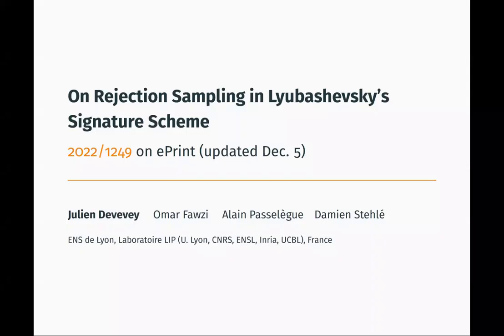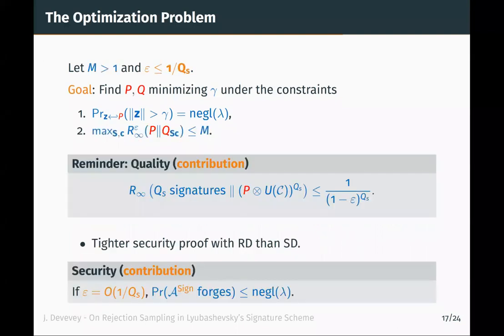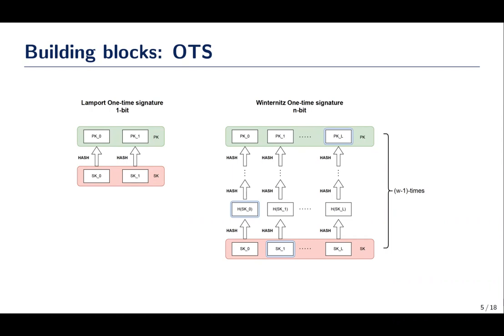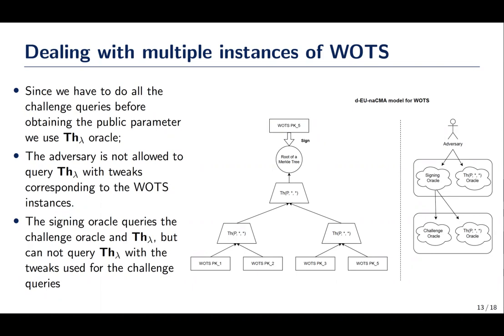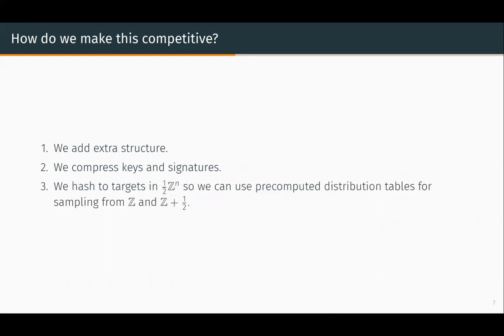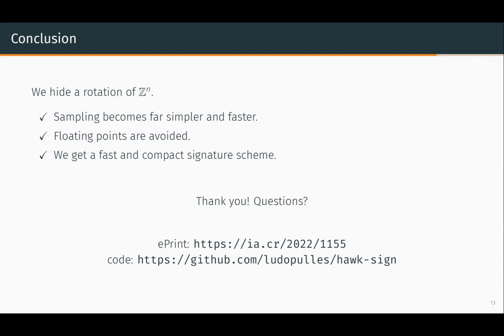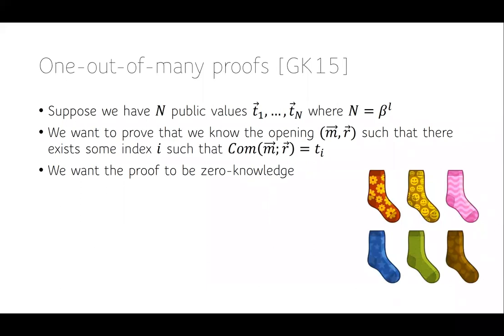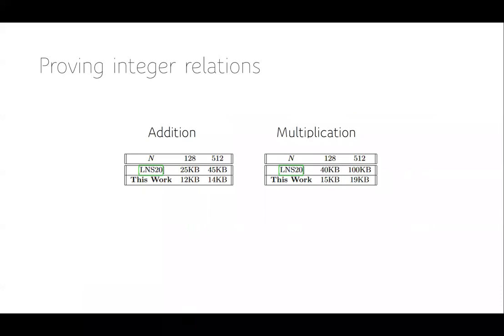Asiacrypt 2022 Session on Signatures